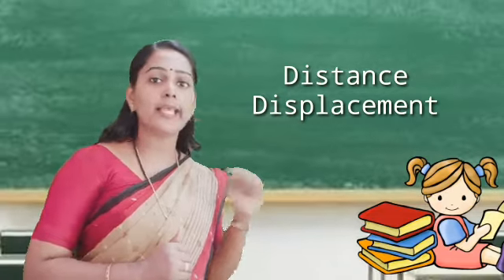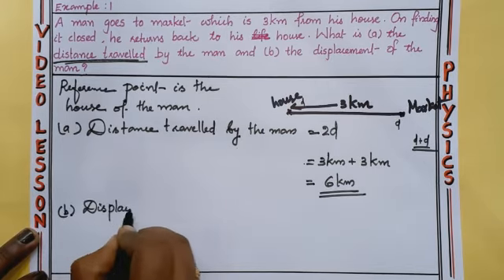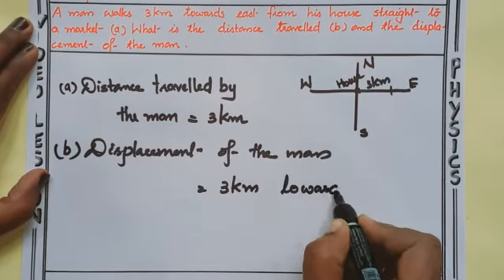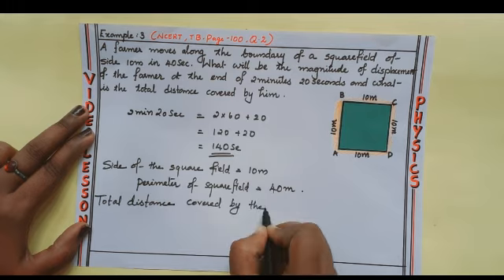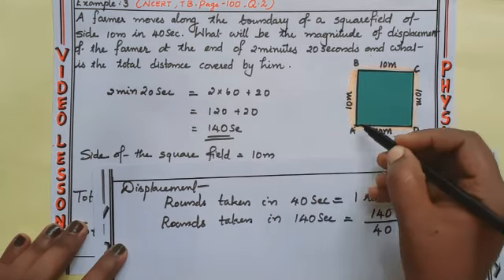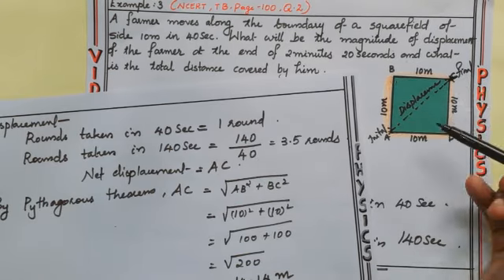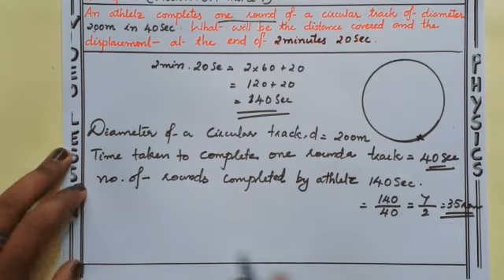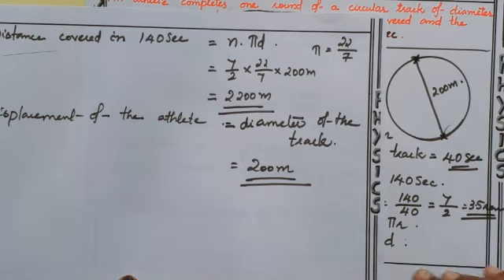Class 9 Physics Motion-Part5